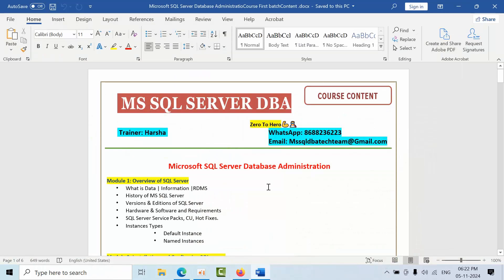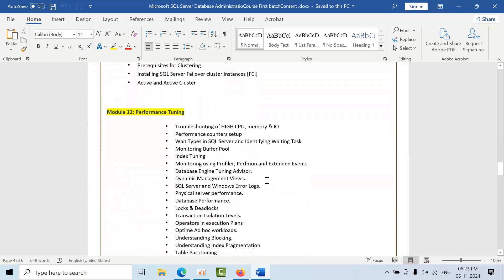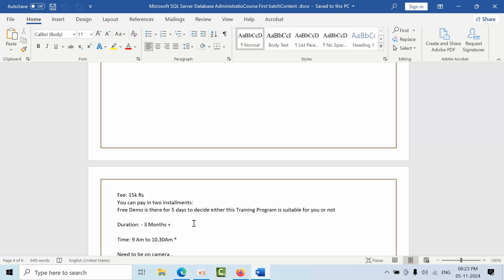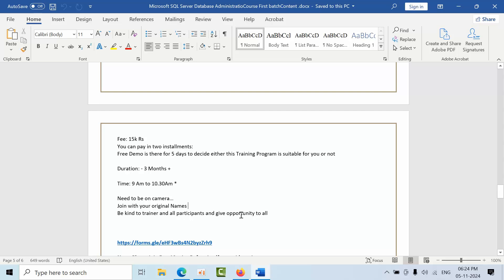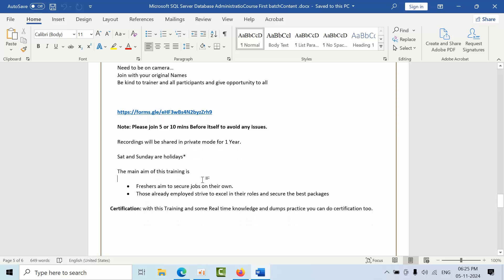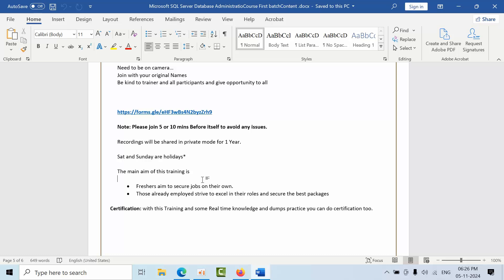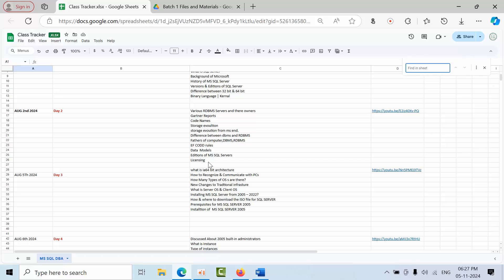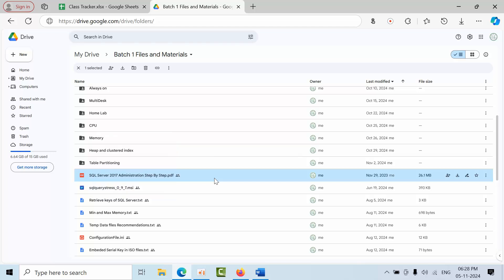MS SQL DBA Online Training | Batch 2 | Starting November 20th! Syllabus & Enrollment Details Inside!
MS SQL DBA Tech Support